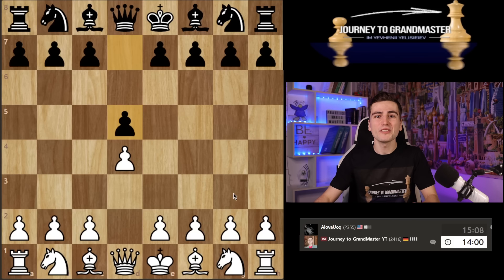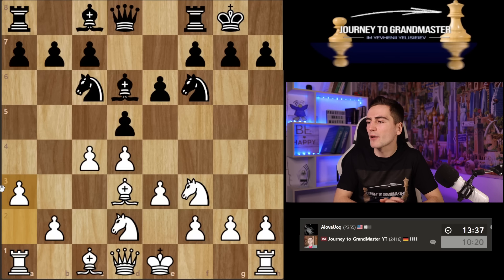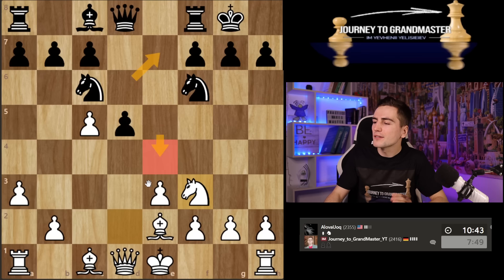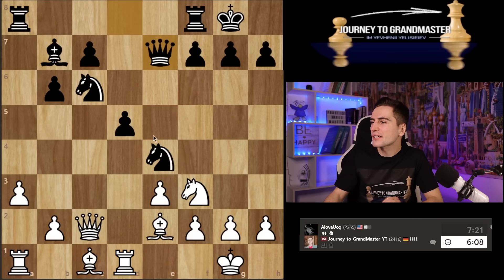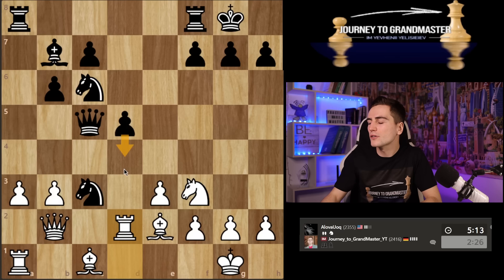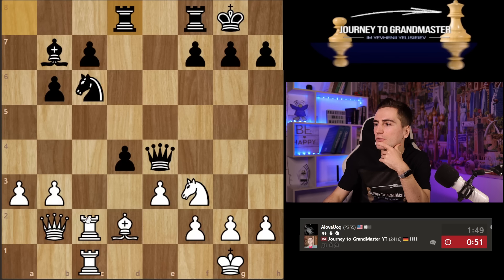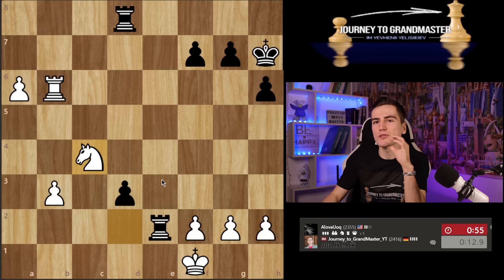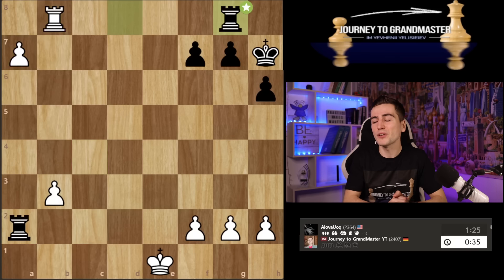99% Of Players Violate This Key Principle And Lose Every Time! Learn The Game-Changing Fix Now!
It's not possible to memorize chess, you only can understand it. But once you do, you are unstoppable.

This is part of a series of videos "Learn how I think" where you can see how a real International Master thinks throughout the game.

Welcome to the Journey to Grandmaster! The place where you can improve every aspect of your chess game. If you are new to my channel, I am Yevhenii Yelisieiev, an International Master from Ukraine studying in Germany. If you want to improve your chess level, this channel is the perfect place for you.